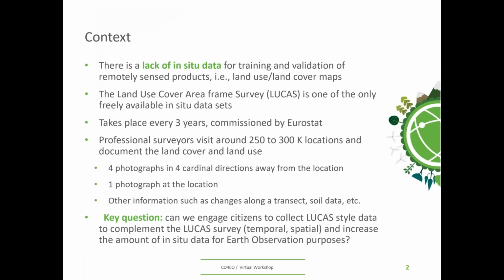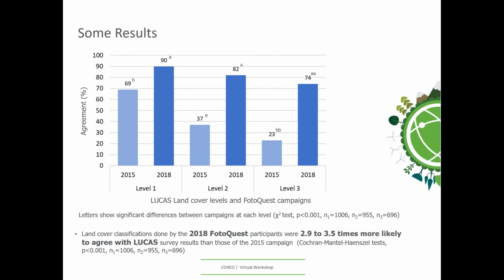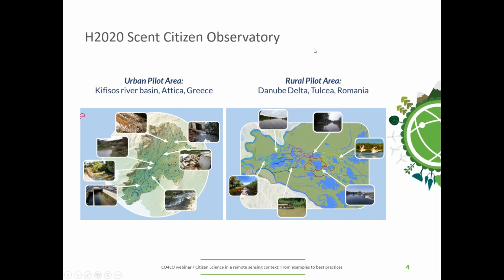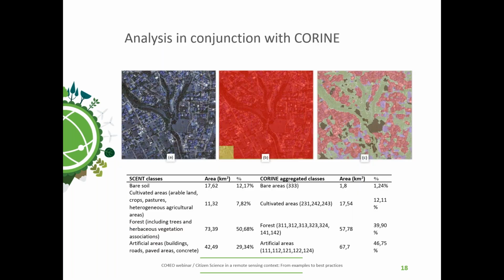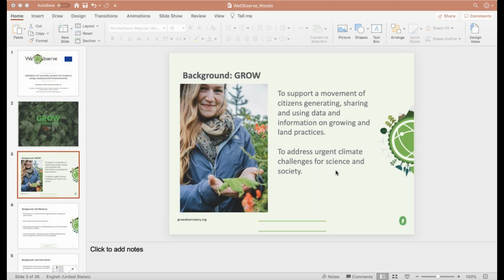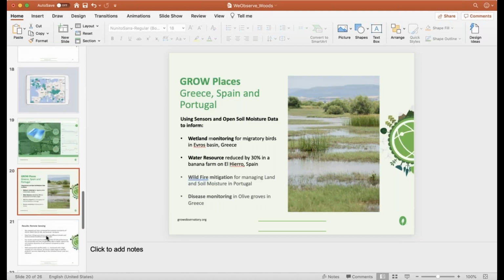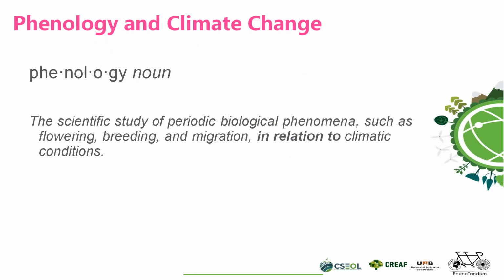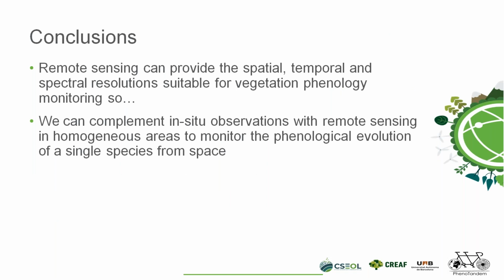Citizen Science in a remote sensing context. From examples to best practices.